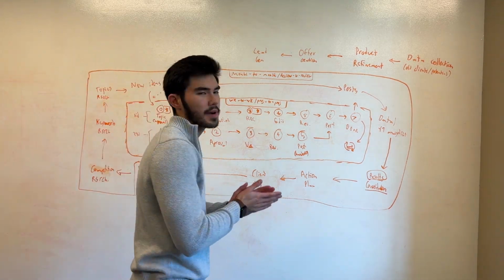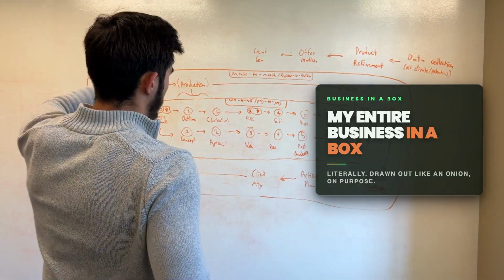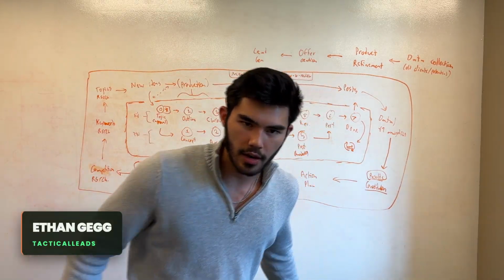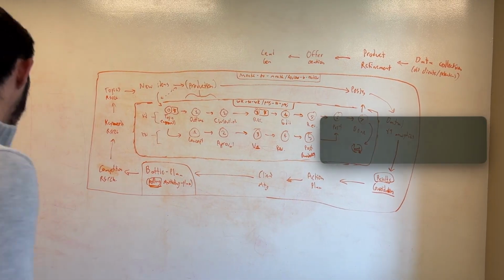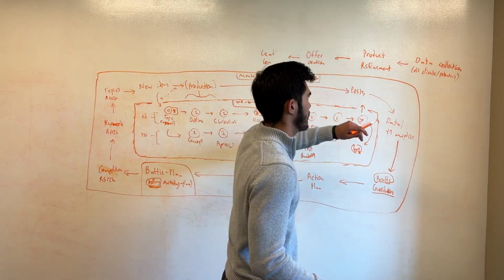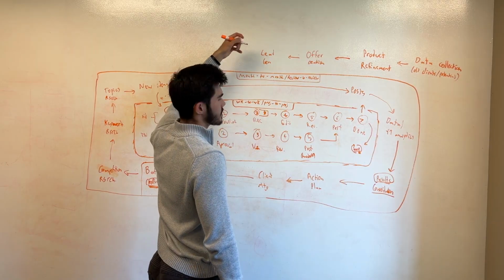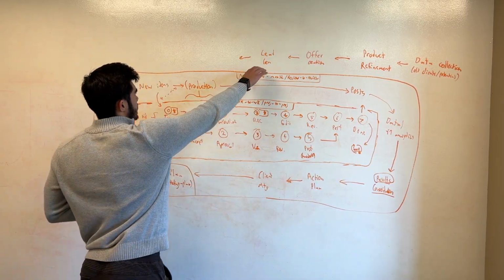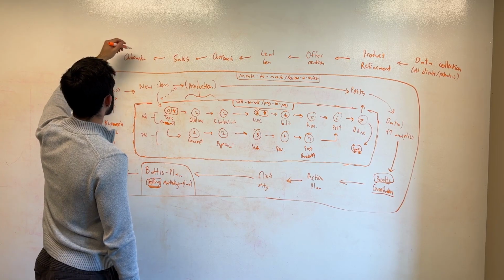My entire content agency on one wall (steal it)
This is my entire YouTube marketing agency drawn on one wall: the full client life cycle, the content engine we run for every video, and the method I use to find the real bottleneck (borrowed from how Toyota beat Ford on quality). Copy it for your own business, that's the point.

And honestly: I'd bet half of my own map is unnecessary. Cutting it is a future video.

⏱ Timestamps
0:00 My entire business in a box
1:08 The three layers of the onion
2:05 Data collection, offer, lead gen
3:00 What actually counts as a "process"
3:37 Outreach, sales, onboarding
5:26 The battle plan
6:33 Finding your real bottleneck
7:08 Zoom in, zoom out
8:03 The Toyota story (and my 50% confession)
8:45 What's next

I'm building my agency and personal brands for founders, fully in public.